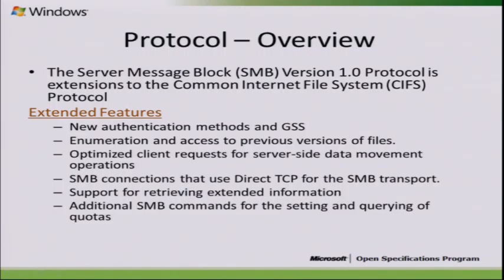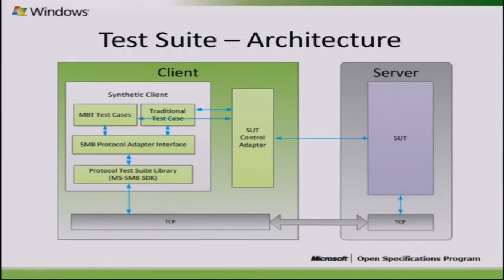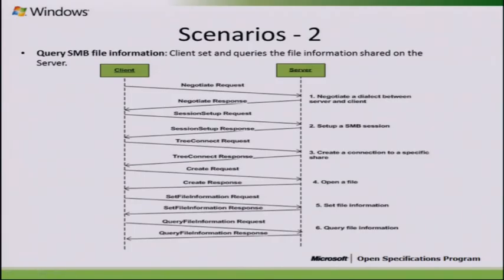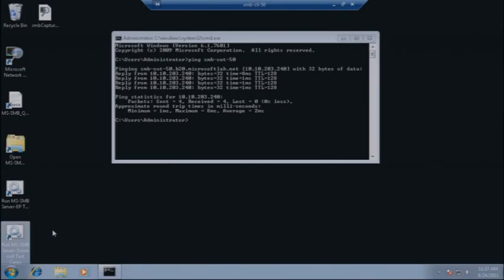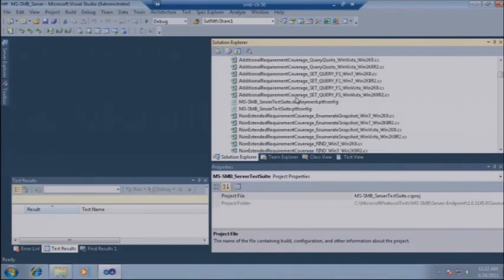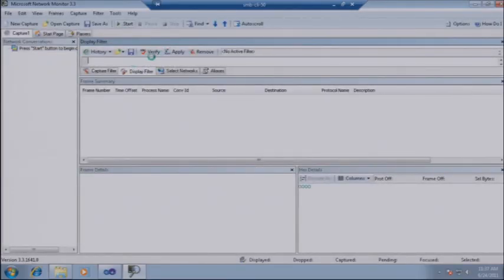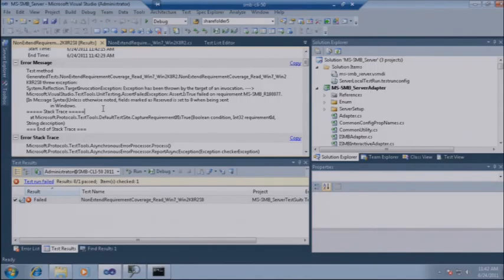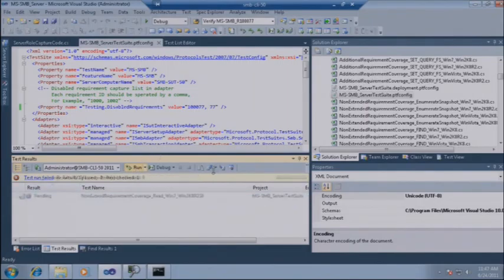Windows File Sharing and SharePoint Protocols Plugfest 2011 MS SMB Server Test Suite Scenarios Prese